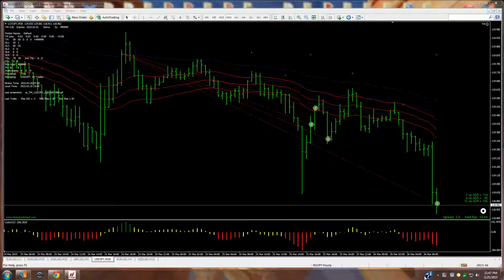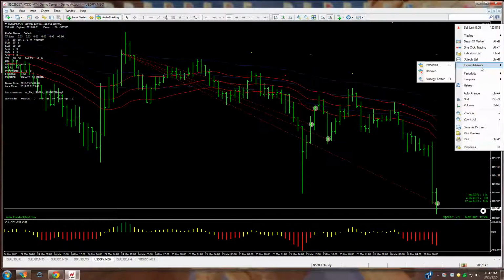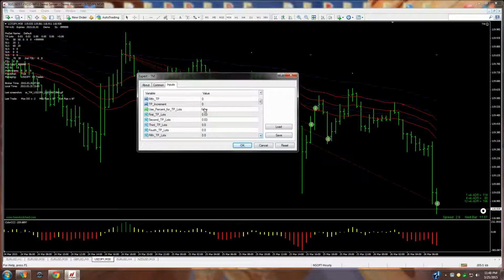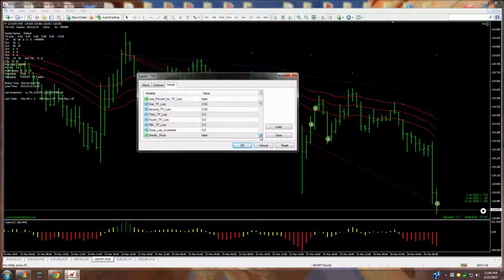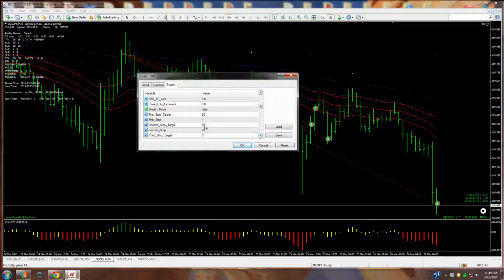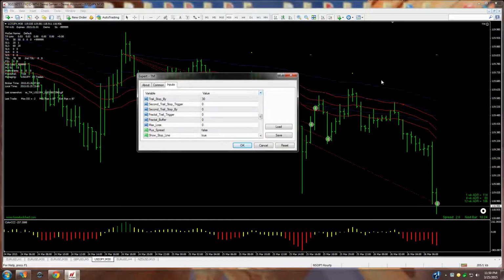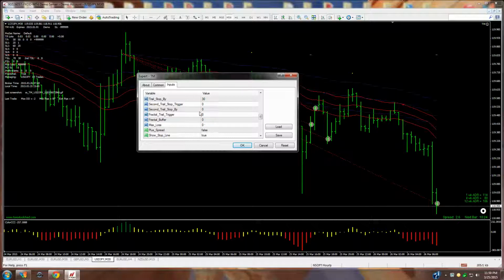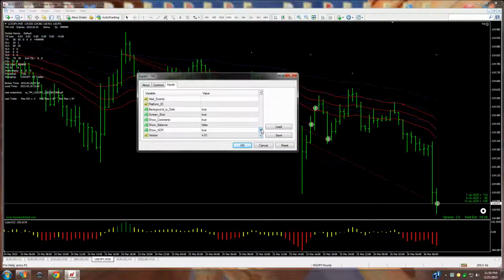How To Automatically Manage Your Forex Trades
How to automatically manage your forex trades using Trade Manager.

Are you tied to your computer managing your forex trades or have you discovered Forex Trade Manager to automatically manage your forex trades?

The Forex Trade Manager is an expert advisor that is installed on your Metatrader 4 platform and is can be customized to meet any trading style or trading time-frame.

The Forex Trade Manager allows you to take profits at multiple PIP or profit levels and provides trailing stop settings to lock in profits as the trade goes in your favor.

Trailing stops can also be adjusted using fractals and has many settings to cover most every scenario that meets your needs.

The Trade Manager will also monitor and manage trades opened by any expert advisor that you might be using for market entry.

The Trade Manager will become your most valuable tool to manage your forex trades and give you the ability for hands-free trading.